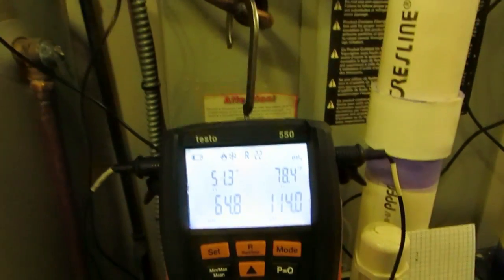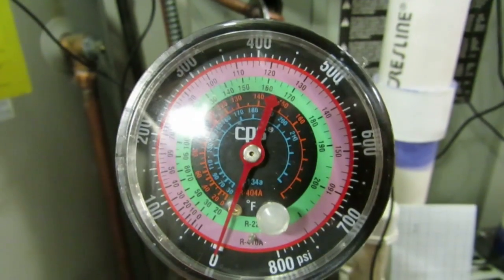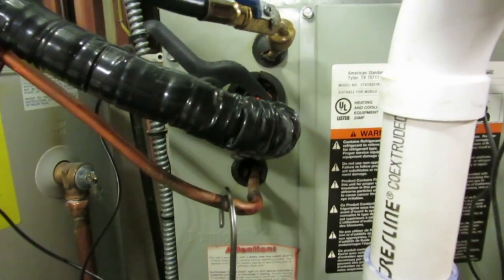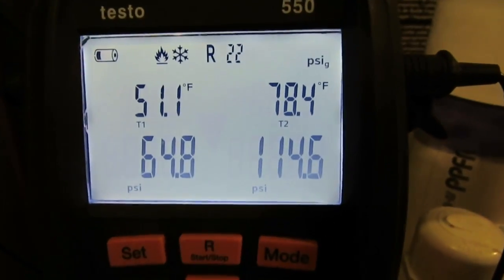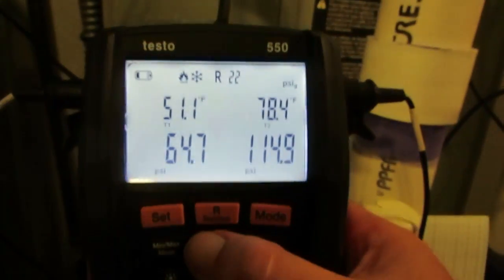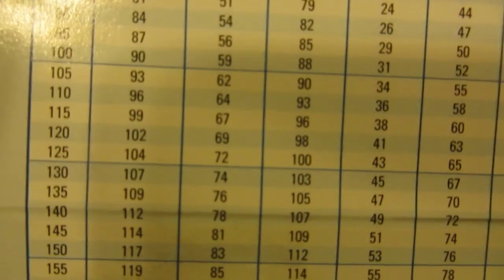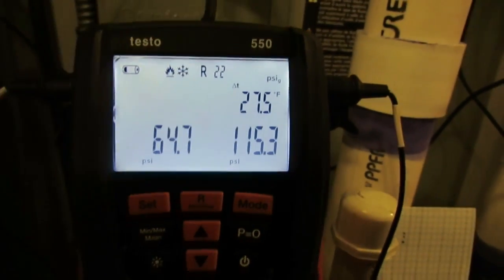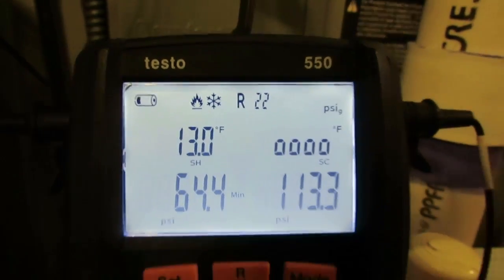Super Heat : Total System Superheat & Evaporator Superheat | Testo 550 Functions Part 2